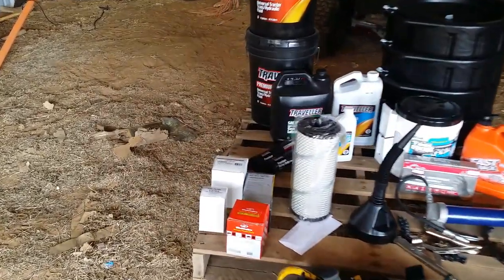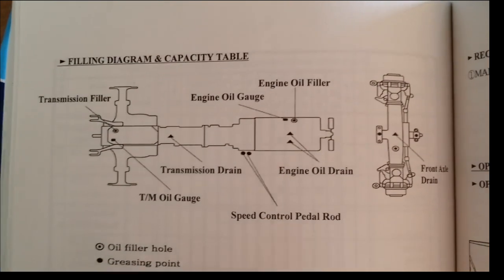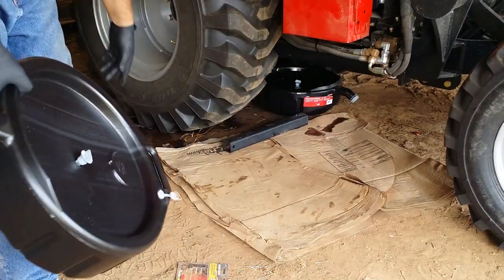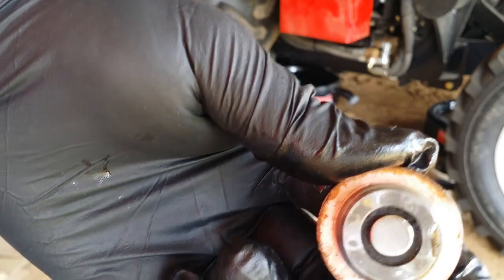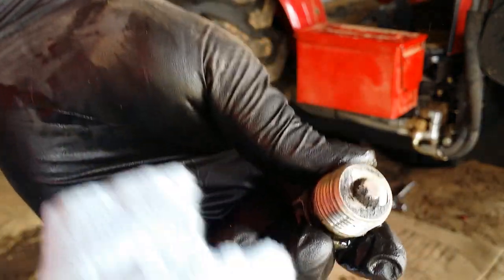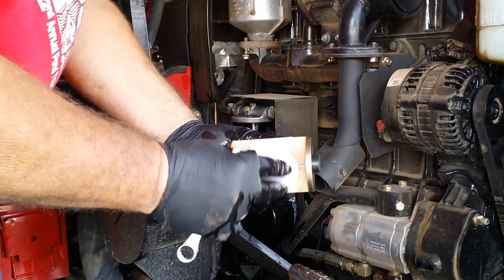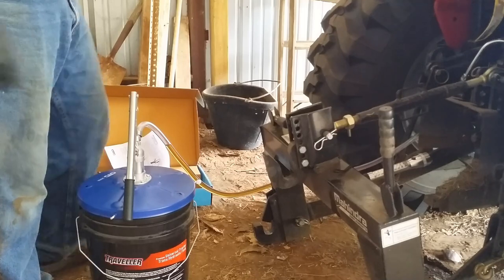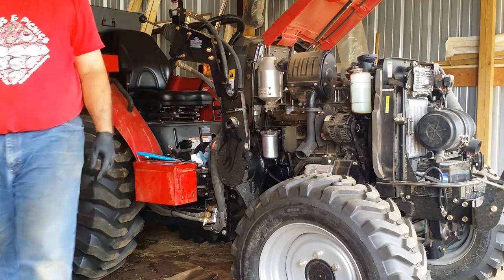Mahindra 2538 50Hr Service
I wanted to do my own 50 hour service on my Mahindra 2538, but I couldn't find a video on how to do it. With some advice from friends and folks on tractorbynet.com, I decided to go for it, and video it so others could see what's involved and learn from my mistakes.

I'm not a mechanic nor did I grow up around tractors. I'm more about 3D printers and aerial photography with drones. Nonetheless, here I am, doing the 50 hour service on my 2538.